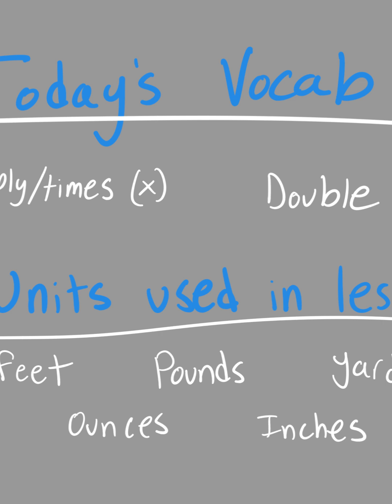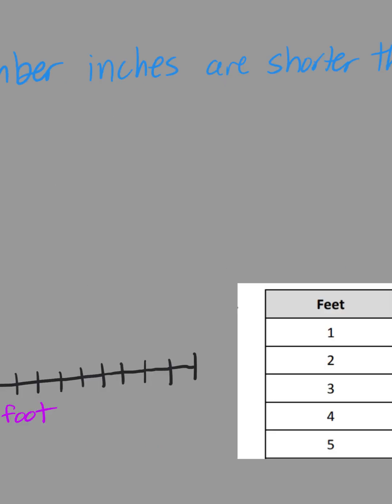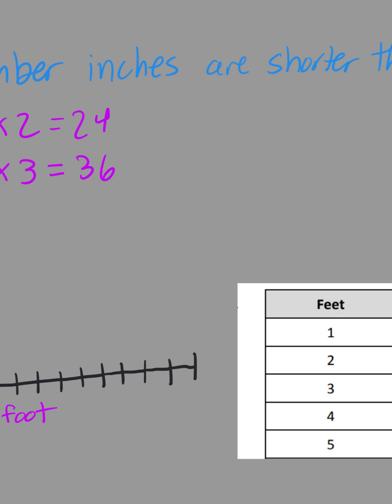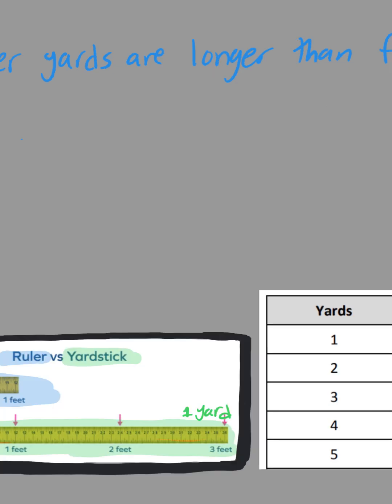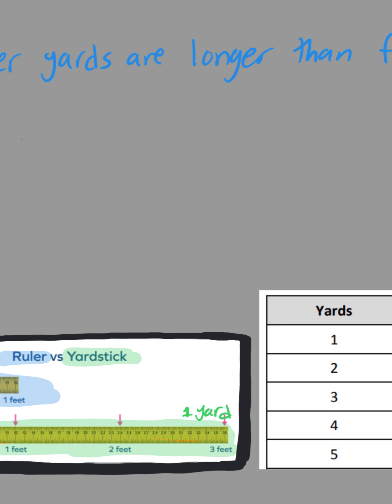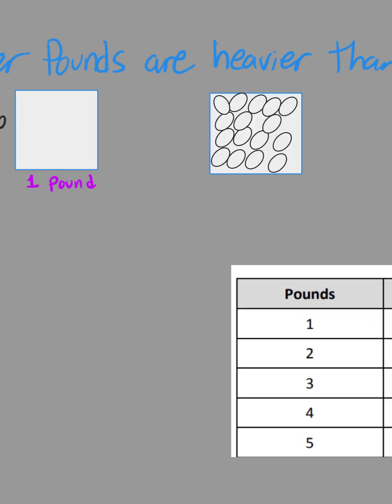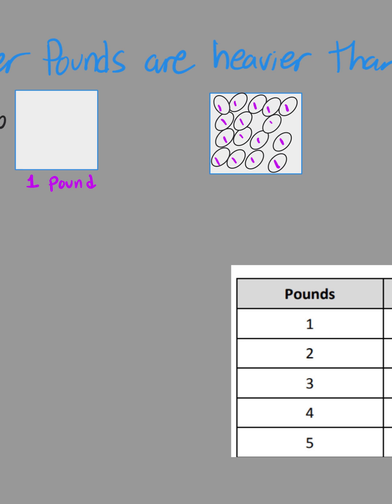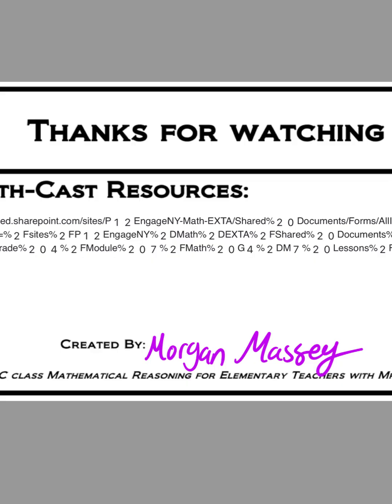Blackboard 2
00:00 Slide 1
00:22 Slide 2
00:29 Slide 3
01:08 Slide 4
03:21 Slide 5
05:08 Slide 6
06:49 Slide 7